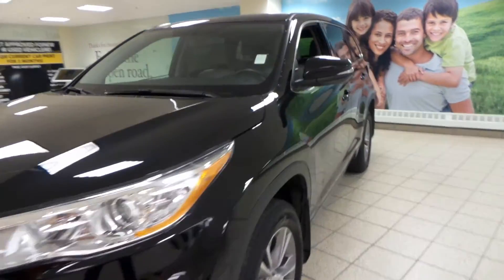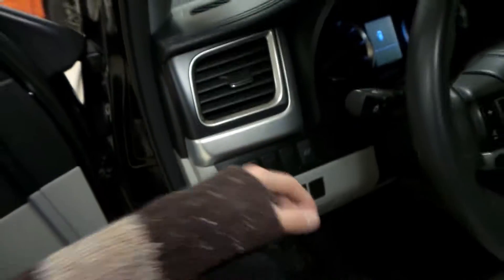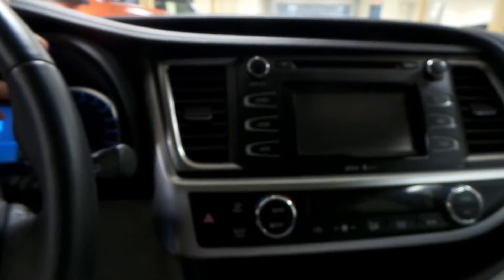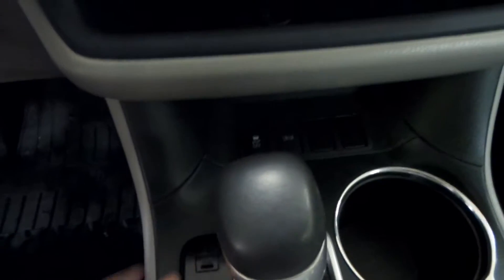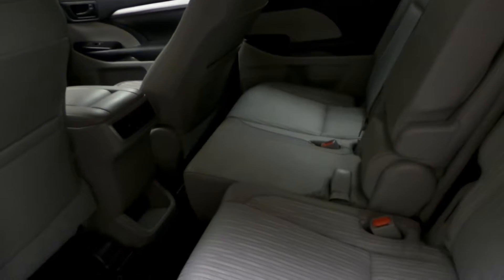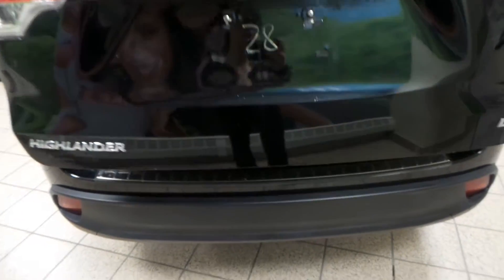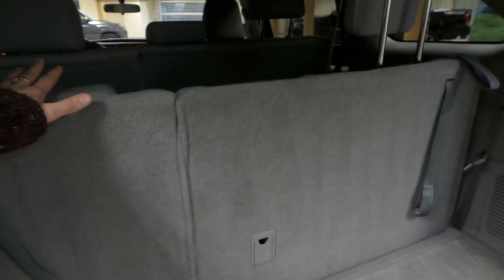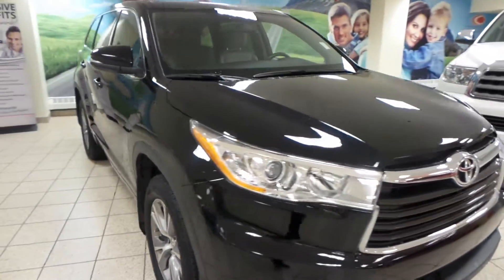2014 Toyota Highlander LE FWD - 8Passenger - 5386